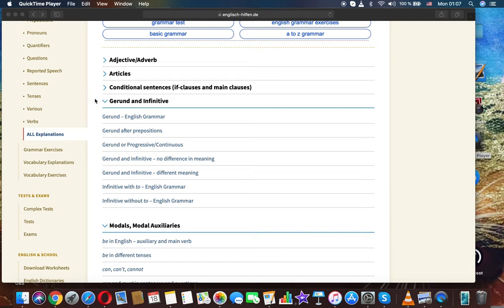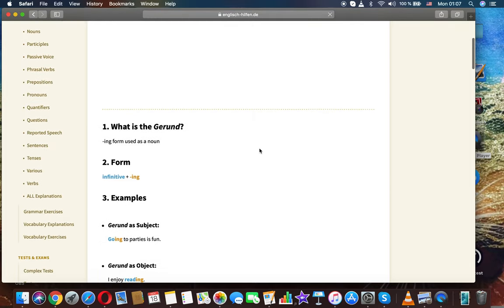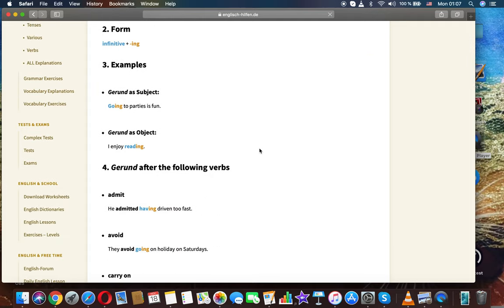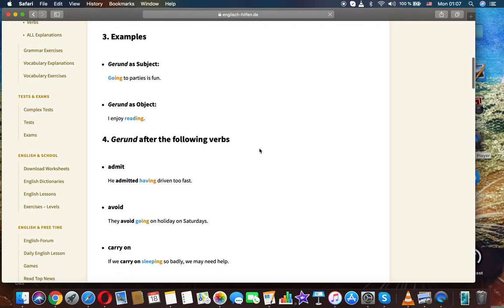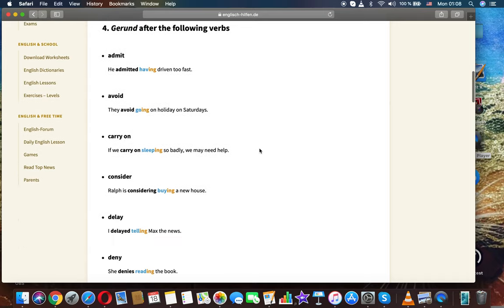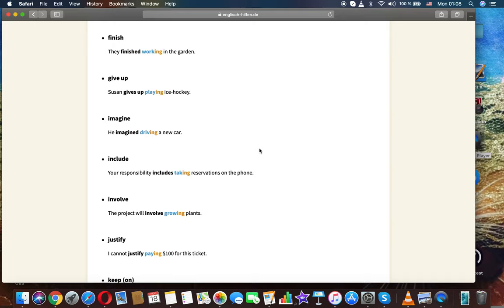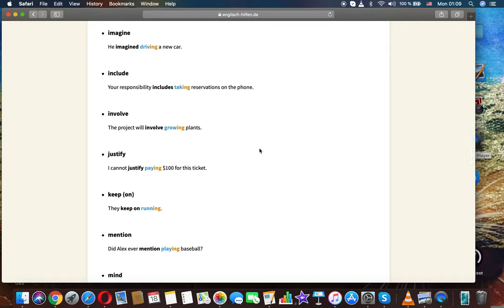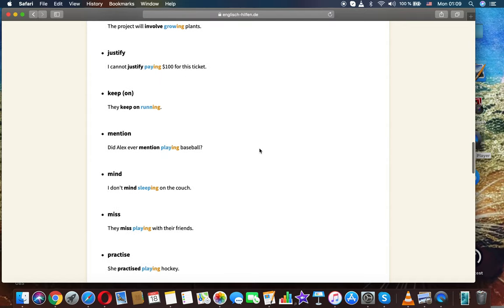The Gerund – English Grammar English free education